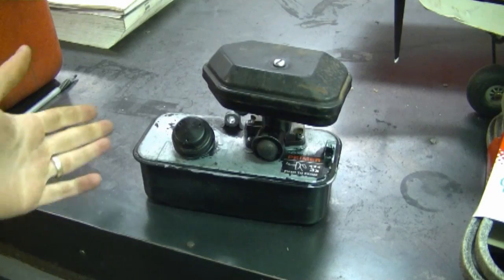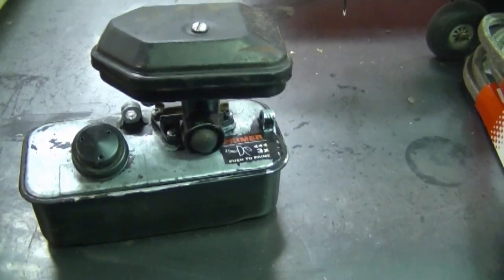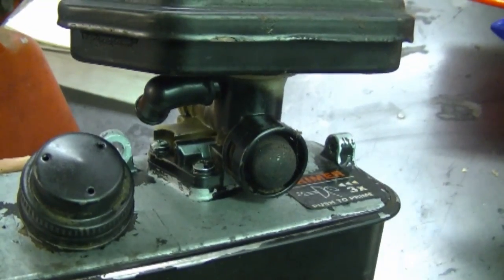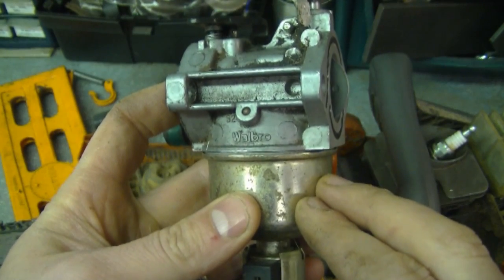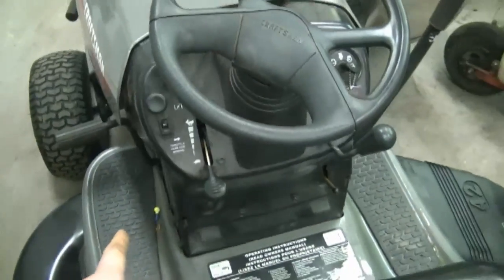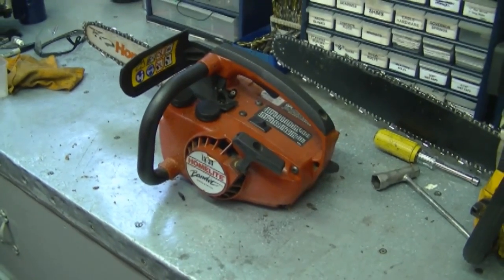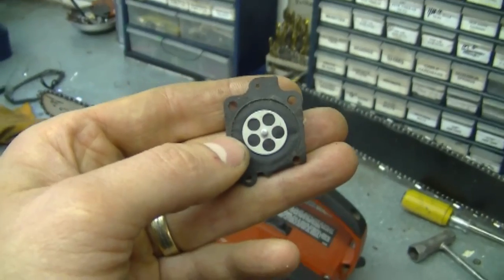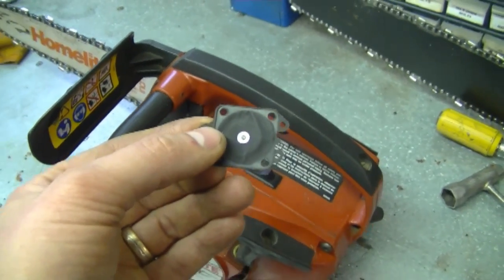Small Engines Q & A Video #110 in HD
1. Is it ok to run a pressure washer without water connected to it? 0:45

2. Is it common for an engine that hasn't run for years to smoke when you start it? 1:41

3. How long does the carburetor diaphragm last in a 3.5HP Briggs lawnmower engine? 3:00
4. Why does my lawn tractor backfire when I stop it? 4:33

5. Why will some old engines only start when oil is poured in the cylinder? 5:26

6. If I have an old chainsaw that's been sitting for many years, do I need to install a new carburetor kit in it? 6:04
7. Can I re-use stiff carburetor diaphragms if I soak them with oil? 6:48

HAVE A GREAT WEEKEND FROM DONYBOY73!